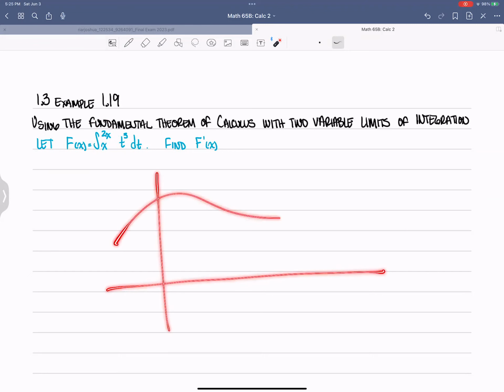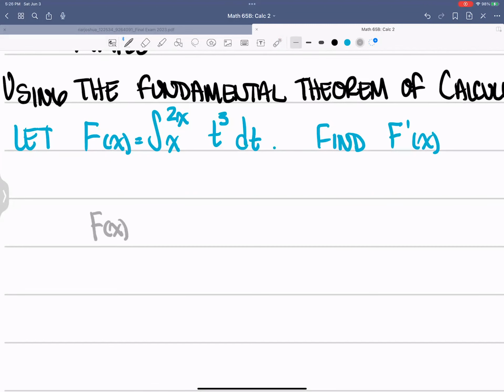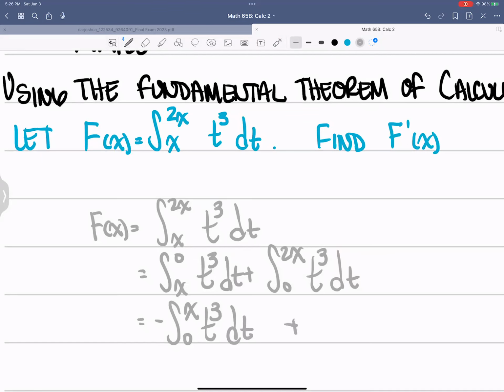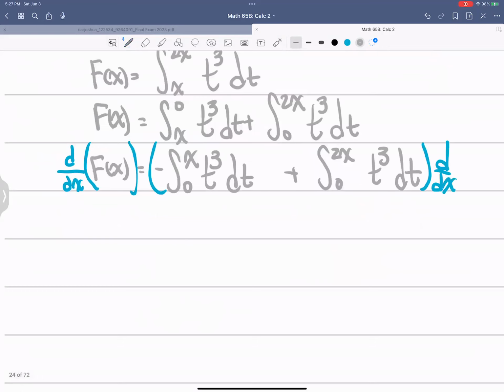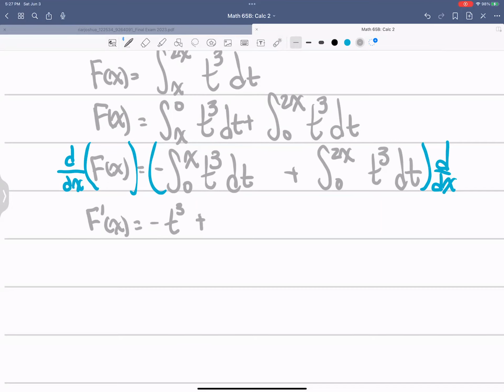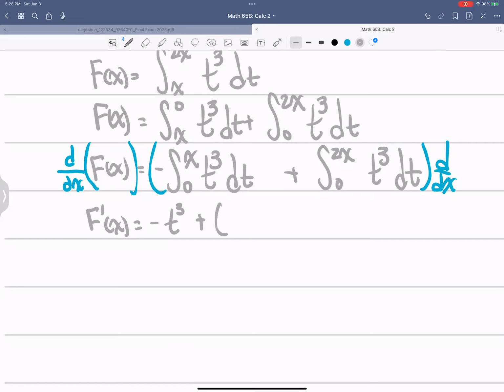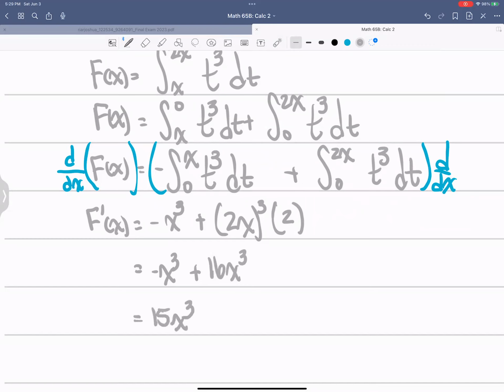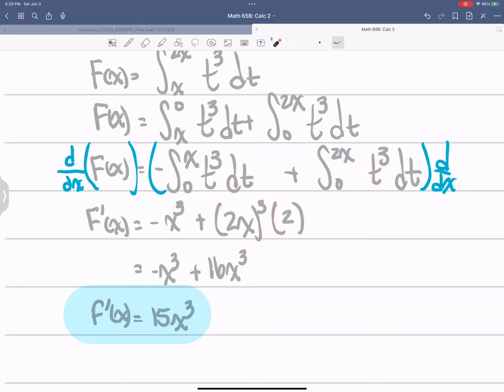Chapter 1 Section 3 Example 19